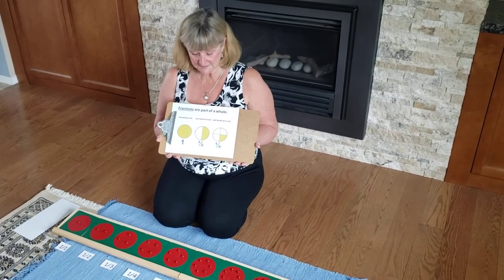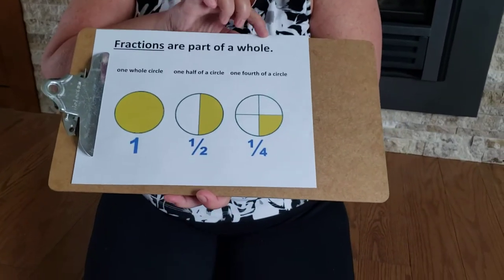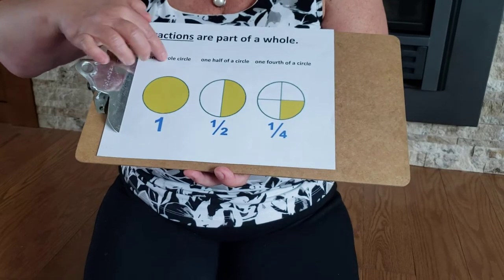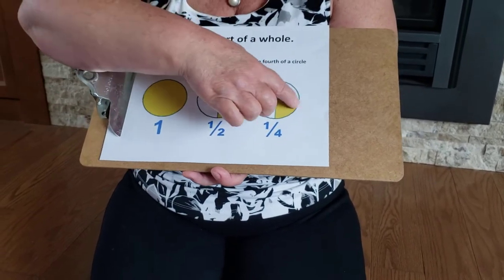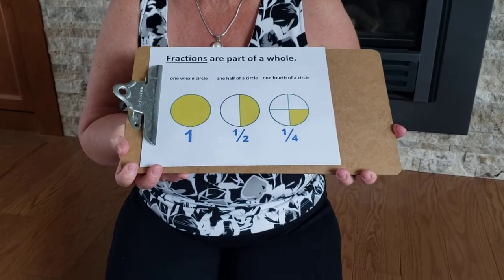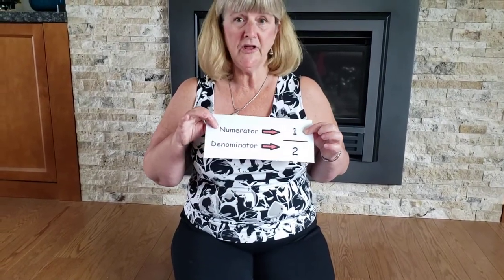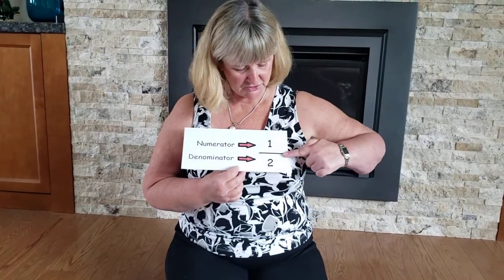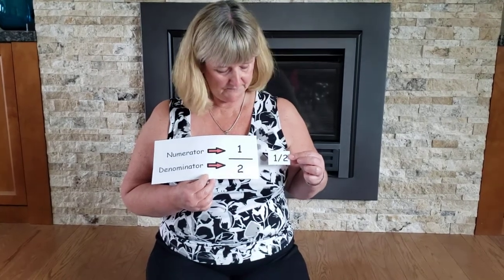Montessori Fraction Circles - How to write numbers and words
Montessori: Naming Fraction Circles